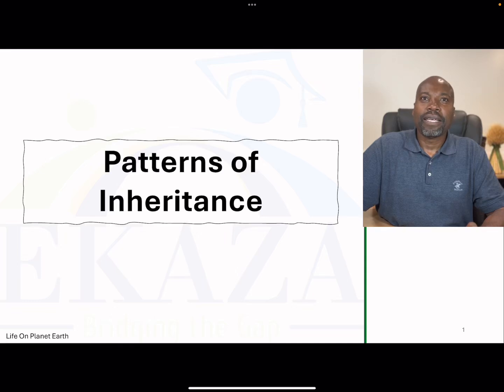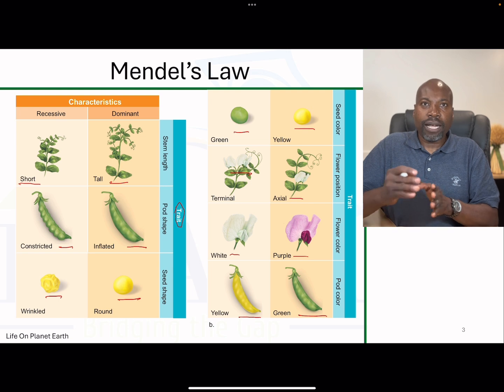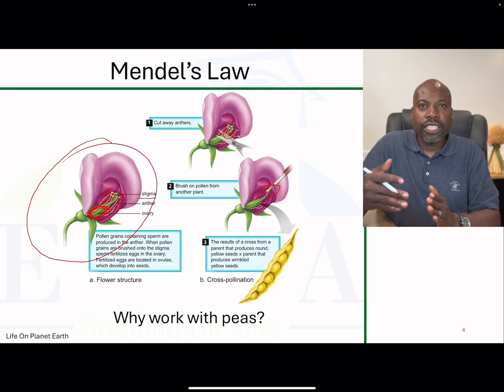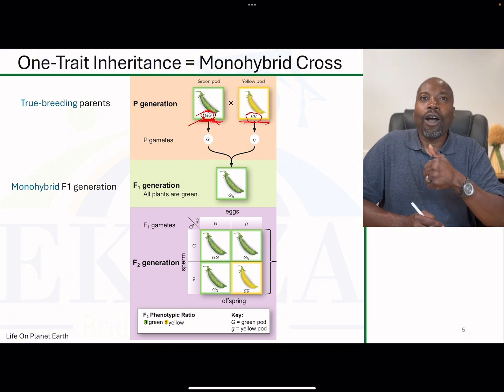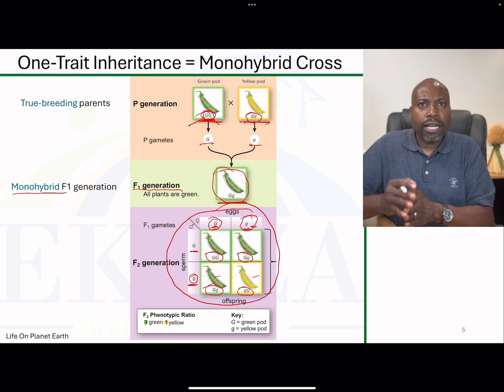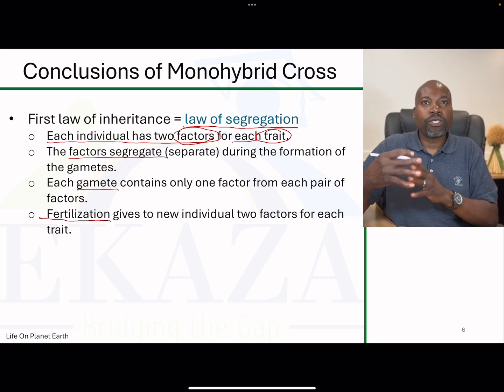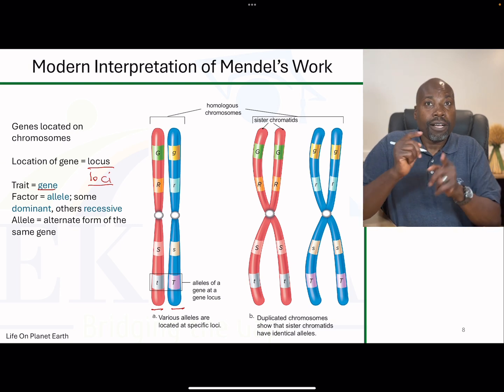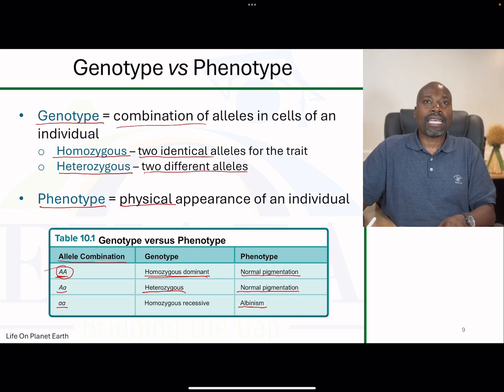LOPE_Patterns of Inheritance part 1 of 3